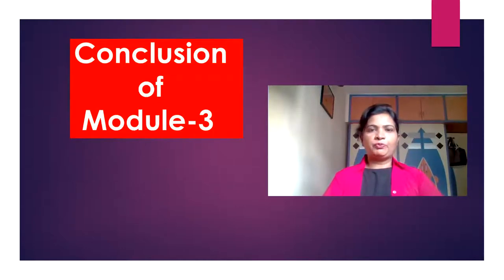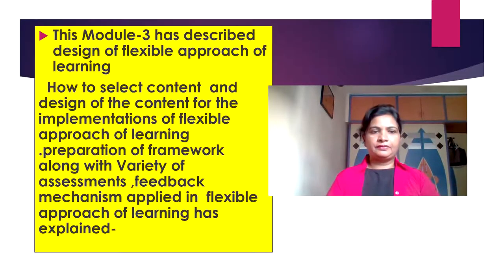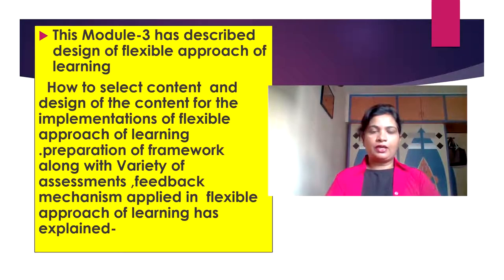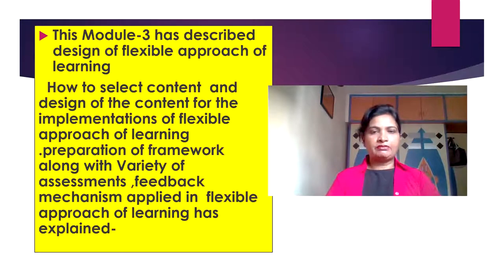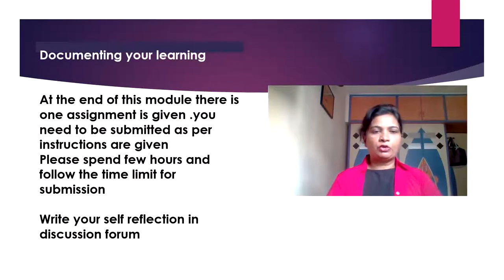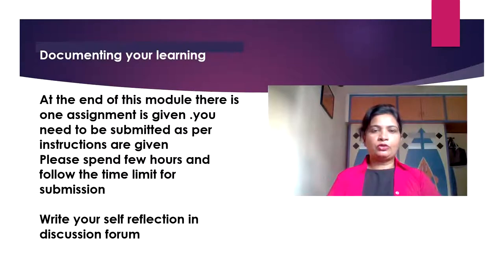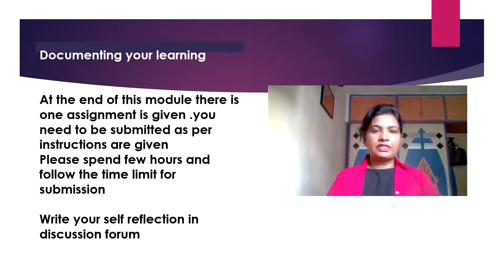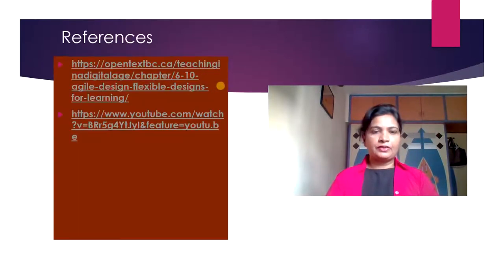conclusion of M 3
Summary of module-3